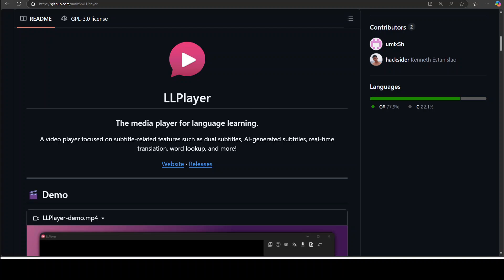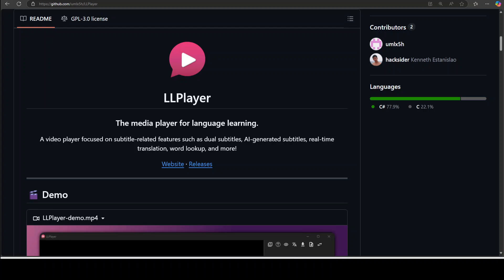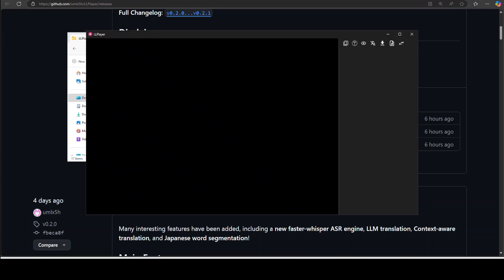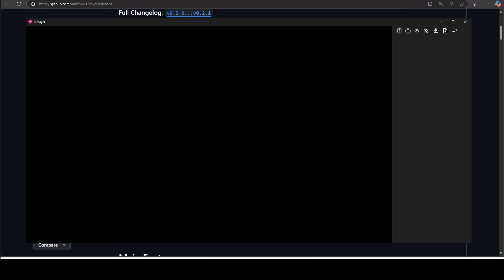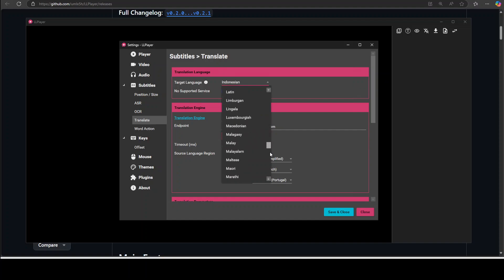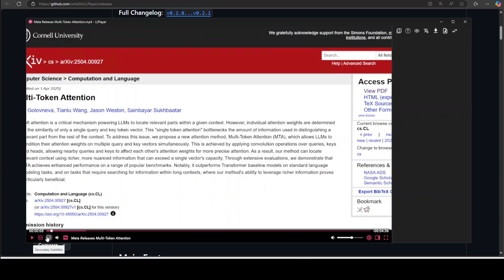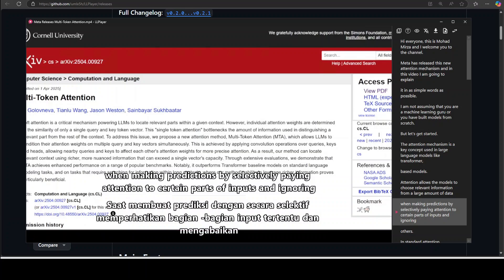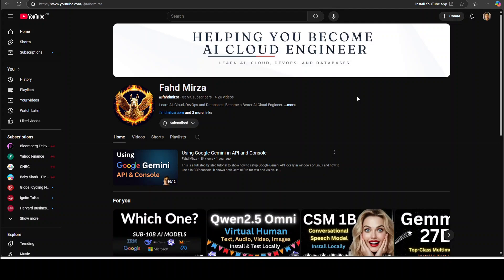LLPlayer: AI-Powered Media Player with Real-Time Subtitles and Translation for Windows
This video locally installs LLPlayer on Windows which is an AI-powered media player for language learning.